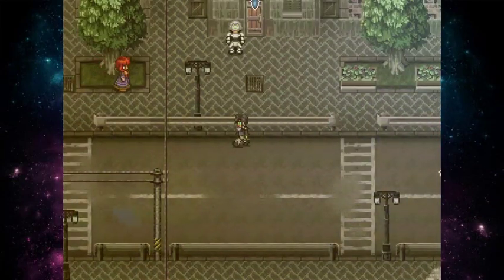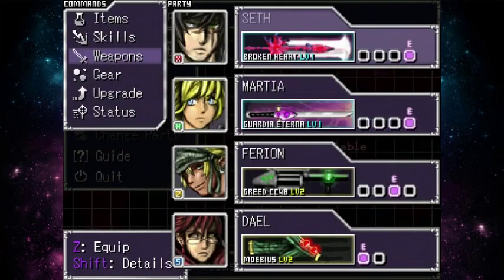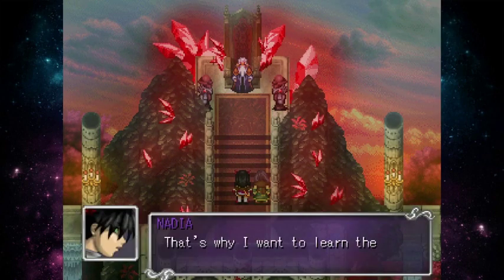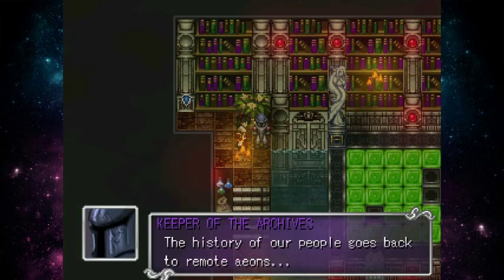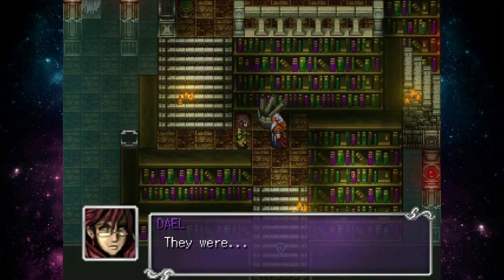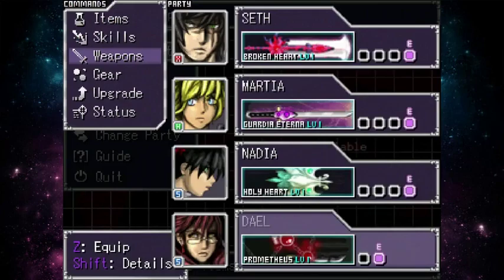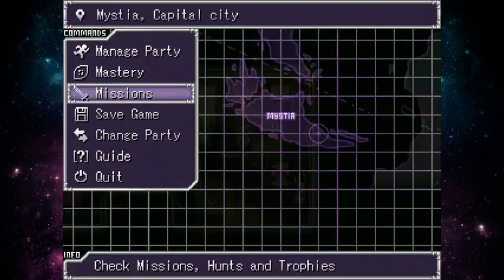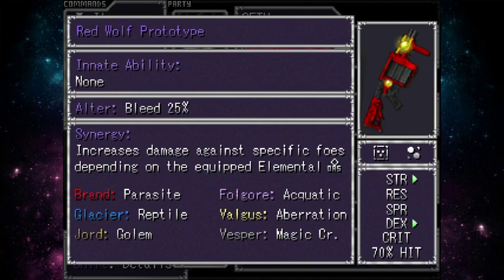Theia: The Crimson Eclipse - Ep.61 - Ultimate Weapons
We go around Gaia and Altilliah to get everyone's ultimate weapon. Except Rudra's which we already got.

Theia: The Crimson Eclipse is a 100% FREE J-RPG videogame developed by a J-RPG Fan for J-RPG fans! It’s a compelling story about honor, friendship, betrayal and love; containing 40+ hours of gameplay, 19 playable and memorable characters and many sidequests and minigames.
“The lands of Ariathale are suffering because of a terrible energetic crisis. It seems that the Risan Health society has discovered a misterious red crystal that could end this emergency. Join Seth and his companions, travel the ruined world of Ariathale and discover the mystery behind the enigmatic red crystal.”